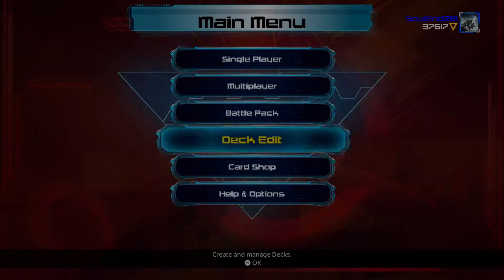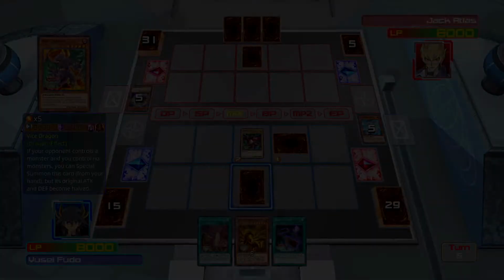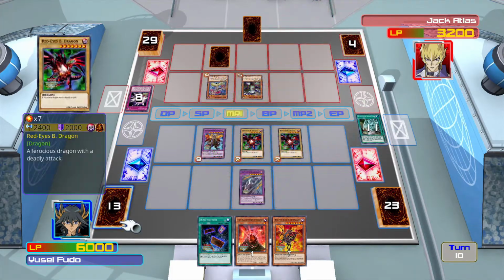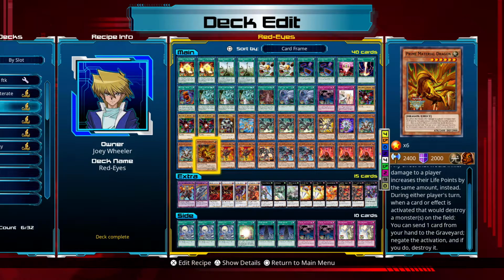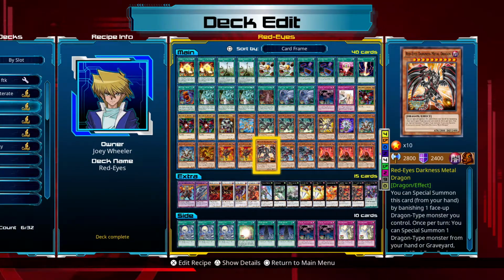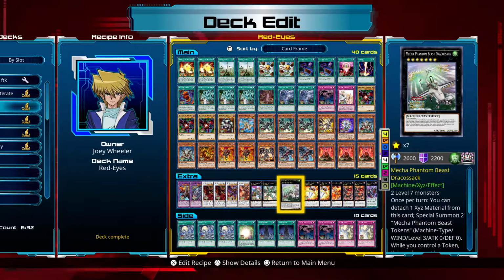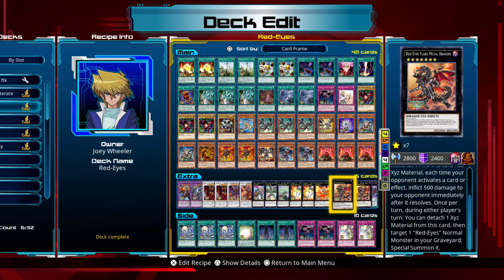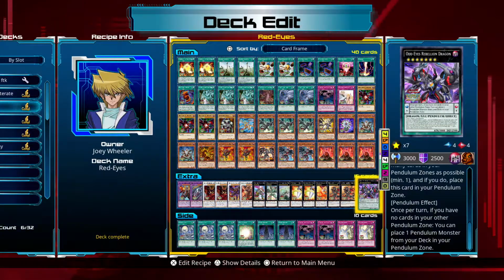Yu Gi Oh! Legacy of the Duelist Red Eye's deck Showcase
This video classified PG. It contain's some course language and comedy. YouTube recommends Parental Guidance for young viewer's.

The above link is long, but, here you go :D.